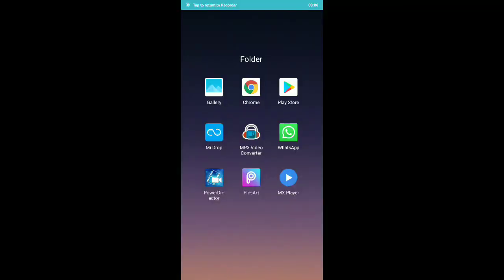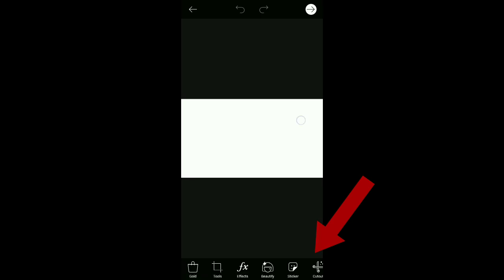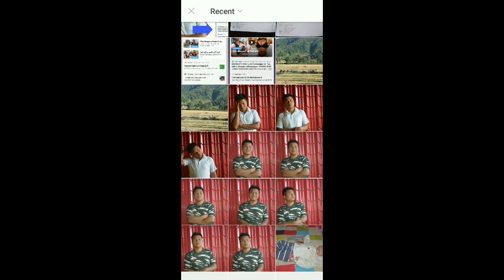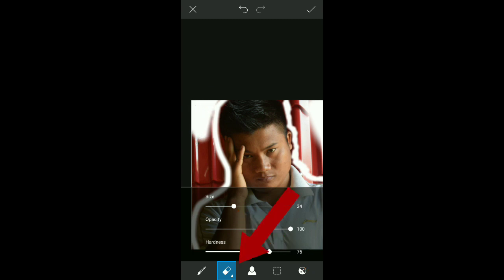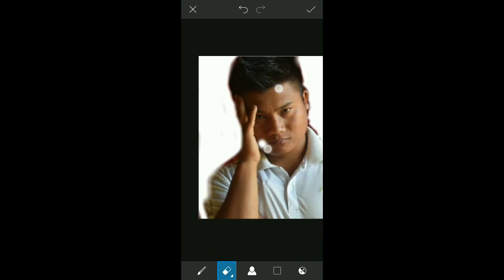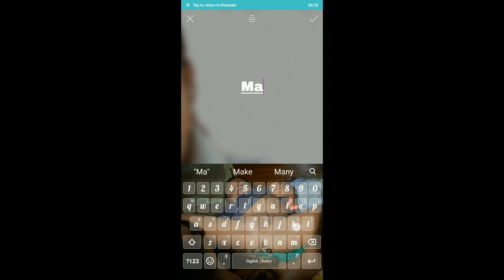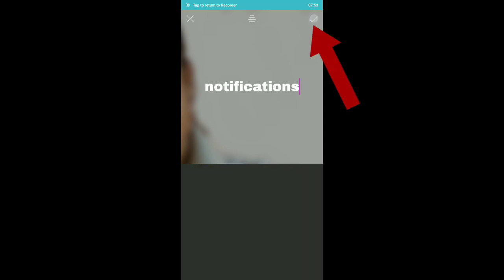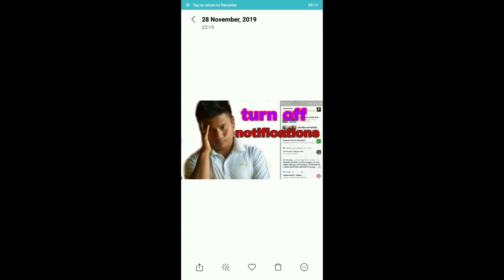How to make thumbnail in Kuki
About the video 👇

The video is about making thumbnail for youtube video using pics art application.Please watch the full video and make beautiful thumbnails for your videos and get more views to increase your revenue.

My equipments used